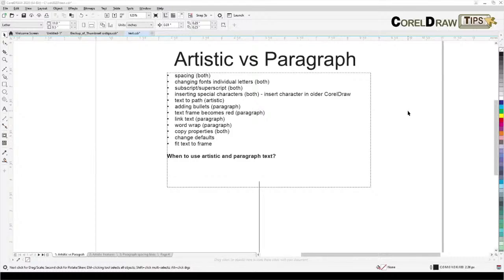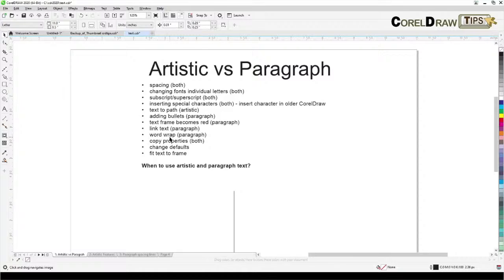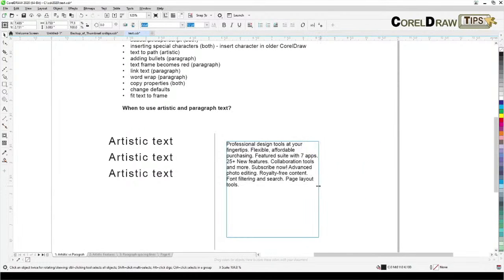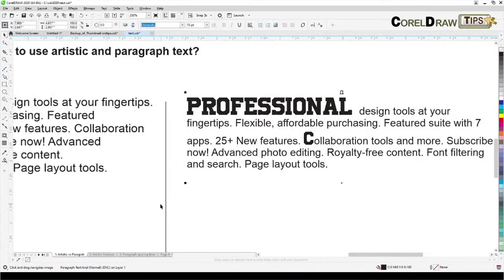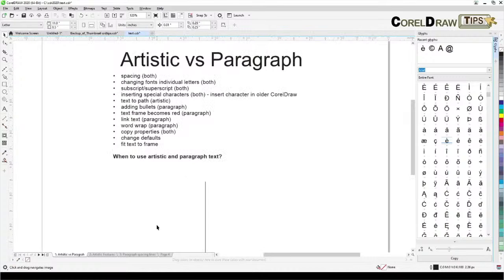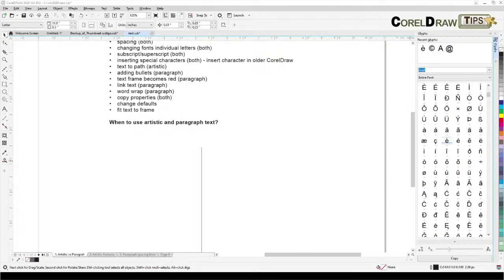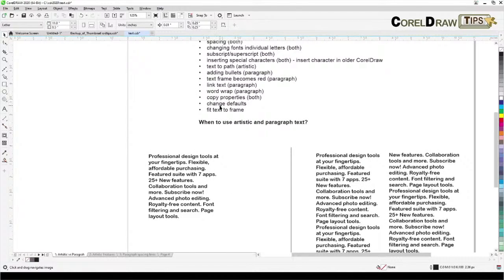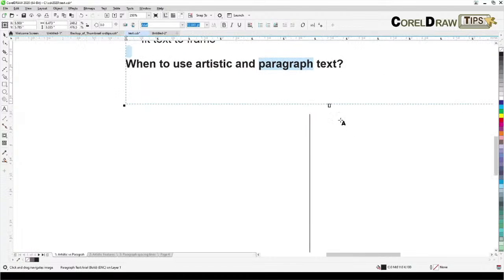CorelDraw Text Secrets: Master Artistic and Paragraph Text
**Don't let text issues ruin your design projects!** As a graphic designer, mastering how to handle text in CorelDraw is just as important as mastering shapes and colors. Whether you're designing for printing, large-format signs, or web graphics, proper text handling is essential for a professional result.

In this CorelDraw tutorial, we're diving deep into the fundamentals of working with text. We will demystify the two core types of text objects—Artistic Text and Paragraph Text—and show you exactly when and how to use each one effectively.

**What you'll learn in this CorelDraw video:**

*   **CorelDraw Artistic Text Secrets:** Discover how to use artistic text for maximum impact on headlines, logos, and short, impactful phrases.
*   **Mastering Paragraph Text:** Learn the best practices for handling long blocks of content, creating professional layouts for brochures, flyers, and other multi-page projects.
*   **Optimizing Text for Printing and Signs:** Understand the critical formatting tips that ensure your text looks perfect whether it's going to a large-format printer or a standard desktop printer.
*   **Essential Text Editing Techniques:** Boost your efficiency with keyboard shortcuts and tools to format, align, and manipulate text with speed and precision.

Mastering these text secrets will elevate your CorelDraw skills from beginner to professional, allowing you to create clean, polished designs every time.